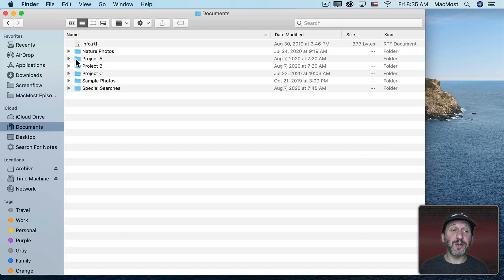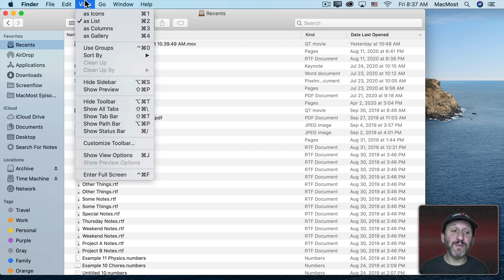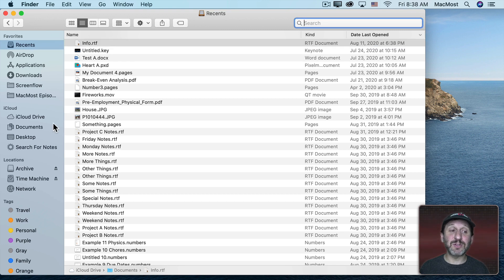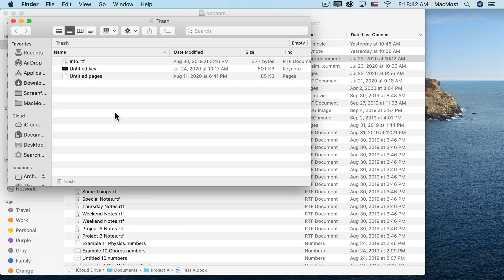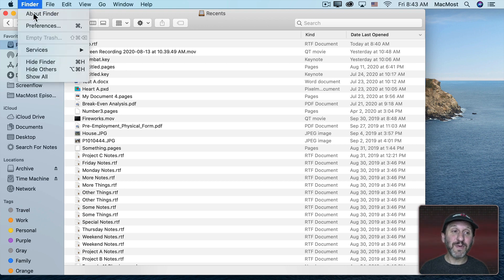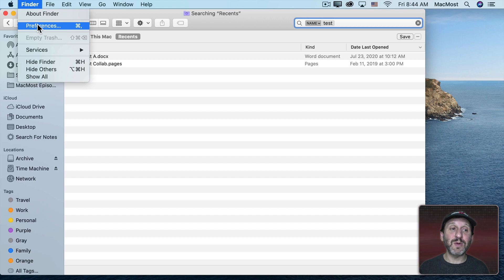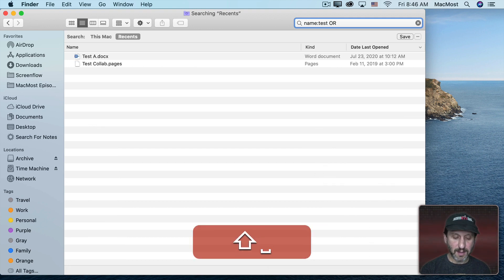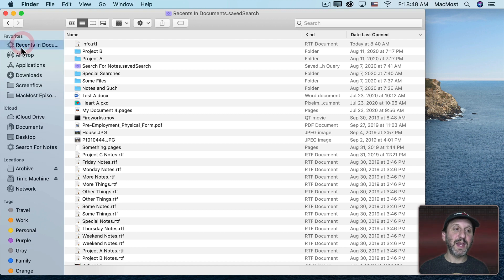Understanding the Recents Folder On a Mac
When you click on Recents in the Finder, you get a huge list of all of your files. This is the result of a search, and not a separate location for these files. Recents is useful for quick access to the files you were just working on, but shouldn't be used for deleting or organizing files. You can also search with Recents as a starting point for a more specific search. You can disable Recents in the sidebar or create your own version using a Saved Search.